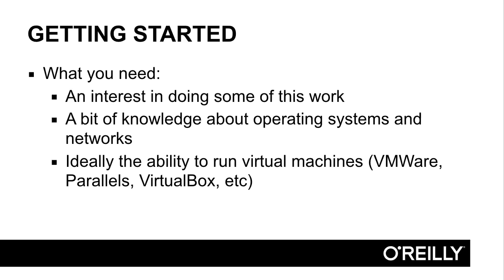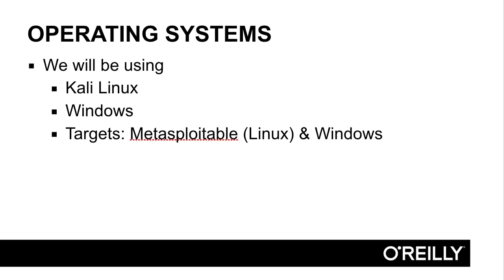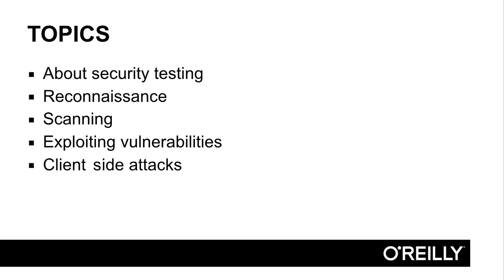00001 Welcome To The Course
I don't take any responsibilities if anything happens.